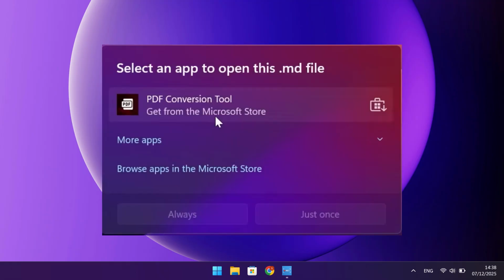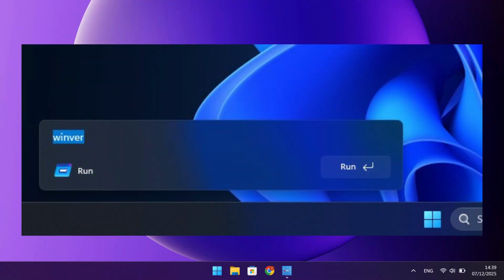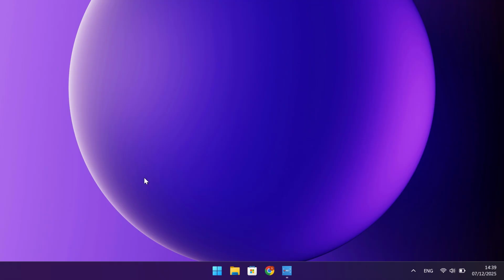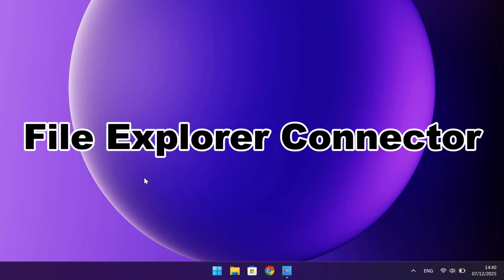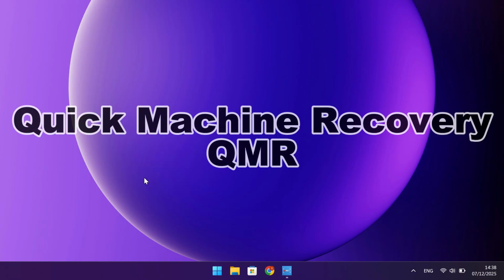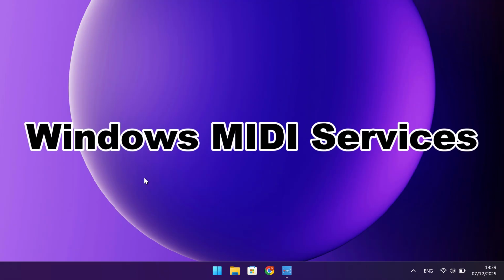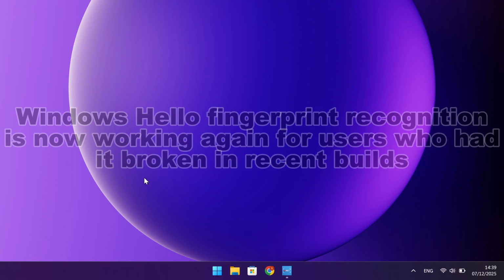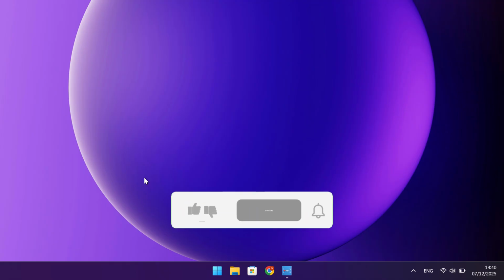Windows 11 25H2 Build 26220.7344 – Open With Menu, Modern Run Dialog, AI Agents & MIDI Update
Description:
Windows 11 25H2 Build 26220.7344 is here for Dev Channel Insiders, and it’s packed with new features, behind-the-scenes upgrades, and fixes! In this video, we break down everything you need to know, including:

The new Open With menu with Microsoft Store integration
Hidden bits for the modern Run dialog
AI Agents & MCP for smarter file and settings control
Quick Machine Recovery improvements
The new Unified Update Orchestration Platform (UOP)
Windows MIDI Services for musicians

Bug fixes for Search, File Explorer, Windows Hello, Xbox full-screen experience, and more

We explain all these updates in a simple way, so you know what’s coming in Windows 11 25H2 and what’s already available for Dev Channel testers.